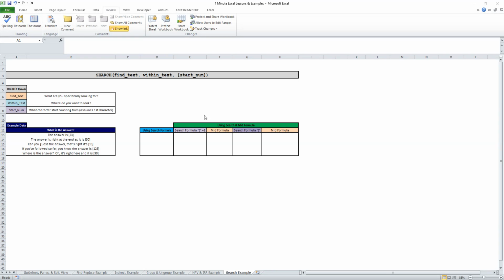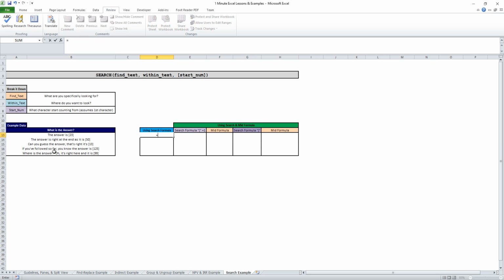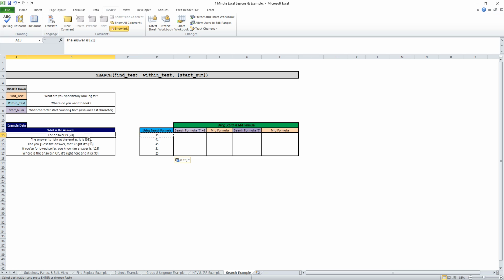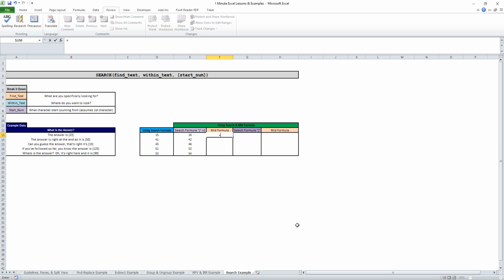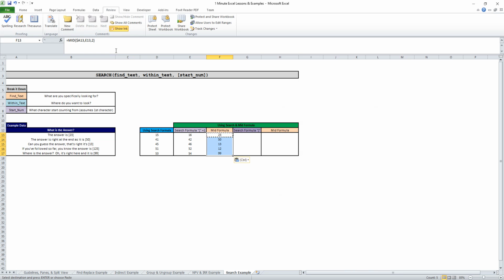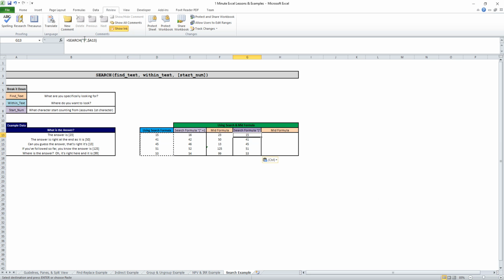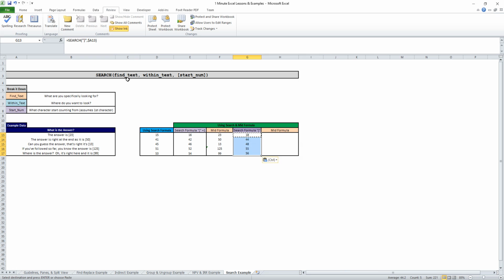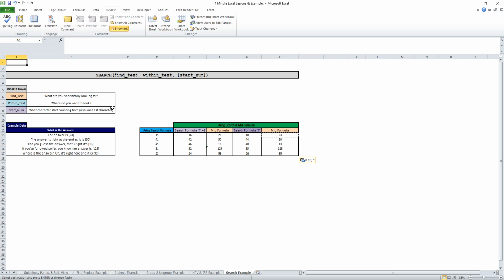Quickly Learn How to Use the Search Formula in Excel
A really quick tutorial and example of how to use the Search formula, alone and combined with the Mid formula, in Excel.